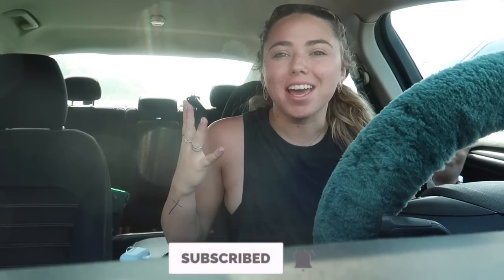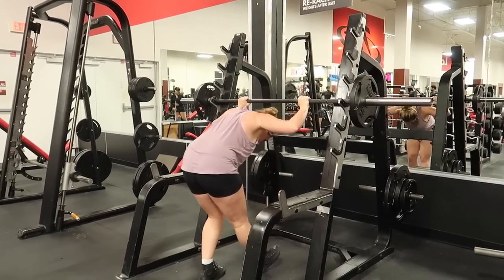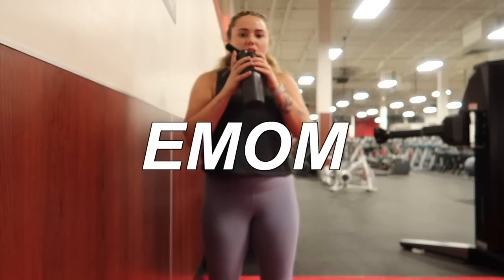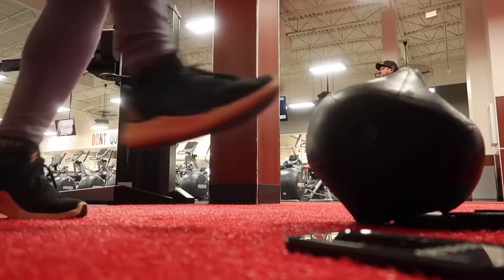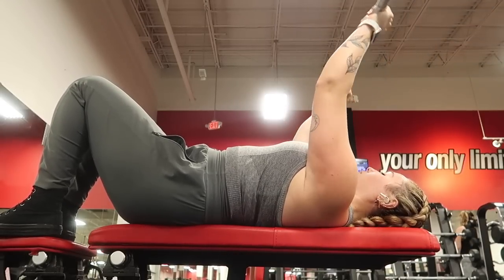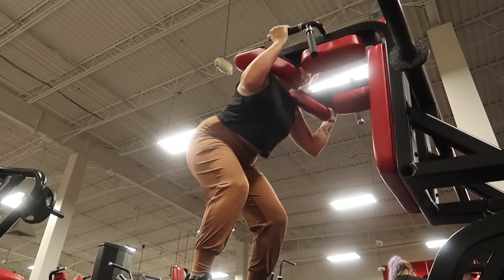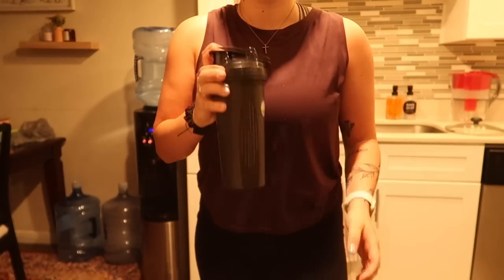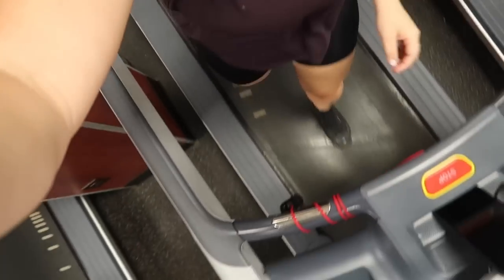Week of Workouts || My workout split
This week I showed yall my go to workouts and my current split!

0:00 welcome
0:13 Monday-leg day
5 min bike
squats 3x10
leg press 3x10
dumbbell dealifts 3x10
dumbbell side lunges 3x10

4:34 Tuesday-EMOM:
15 Thrusters
35s Rotating Toe Taps
35s Kettlebell Swings
12 Pike Push-Ups
- 20 curtsy lunges
- 20 Marching Crunches
- 30s butt kicks into 30s high knees
walk
5 min stair master

8:23 Wednesday- chest+
5min bike
bench press 3x10
bar pull up things 3x10
shoulder press 3x10
incline bench press 3x10
flys 3x10
TRISET 3x10:
skull crushers
close grip bench press
around the worlds

11:54 Thursday- full body
10 min bike
squat machine 3x10
deadlifts 3x10
weighted crunches 3x10
pushups till fail
mobility workout thing

14:43 Friday- walk

15:35 Saturday- back & bis
5 min walk
bent over row preloaded bar 3x10
bicep curls 3x10
bench rows 3x10
hammer curls 3x10
lat pull downs 3x10
rope to face pulls 3x10
pushing bar down 3x10
weighted rows 3x10